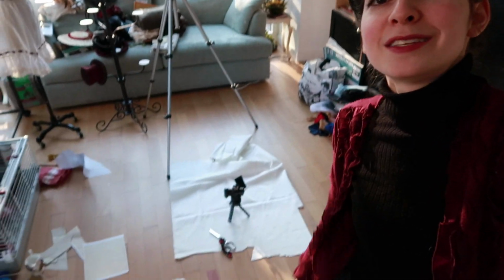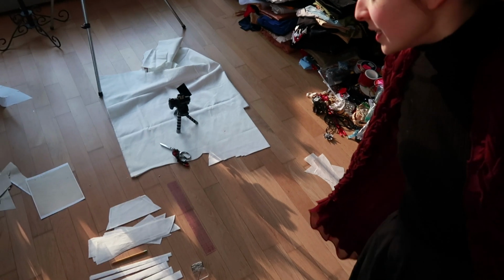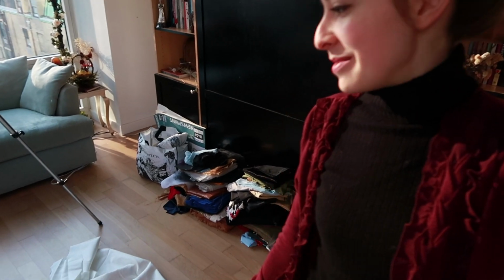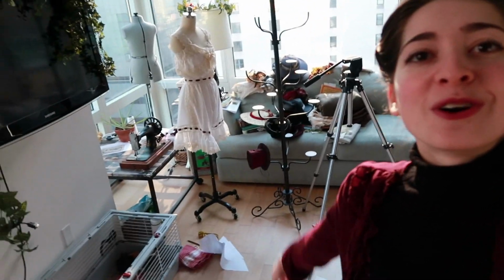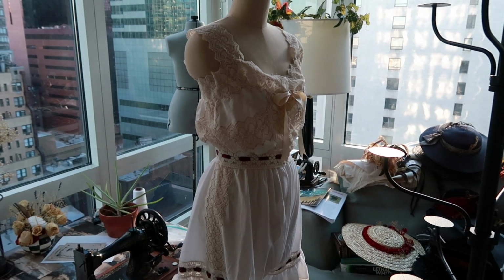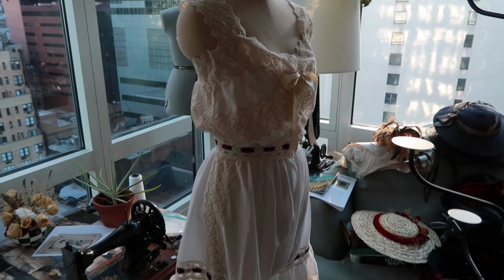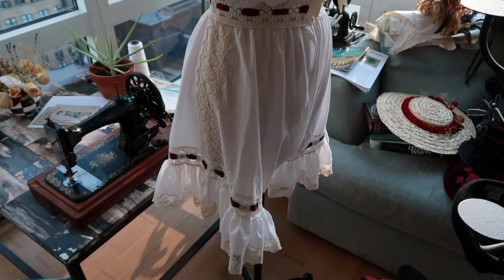2019 February || Patreon Exclusive Update